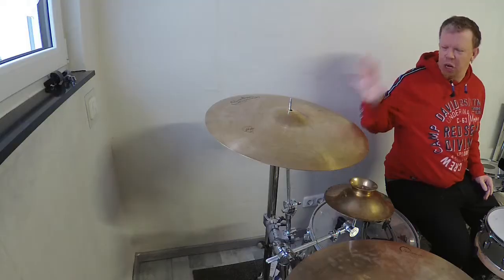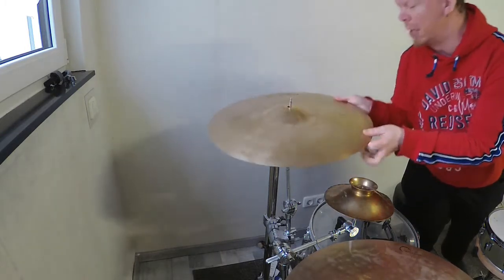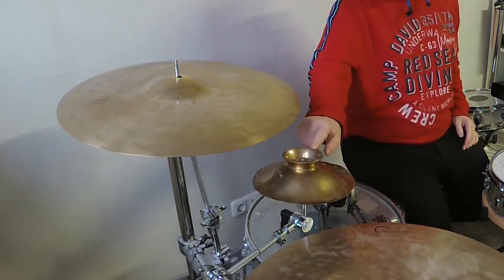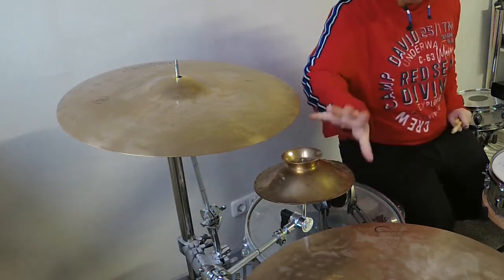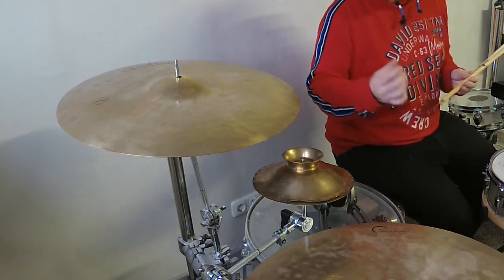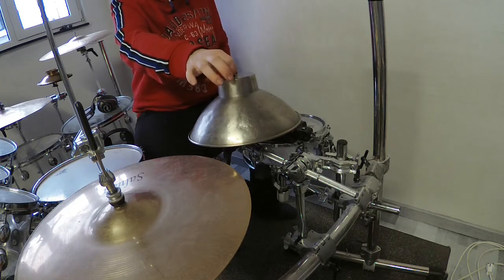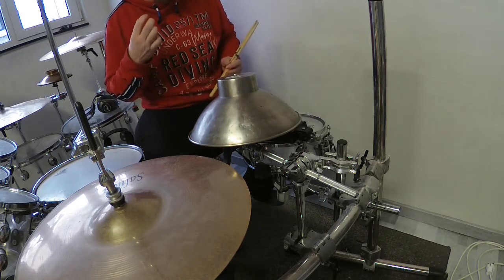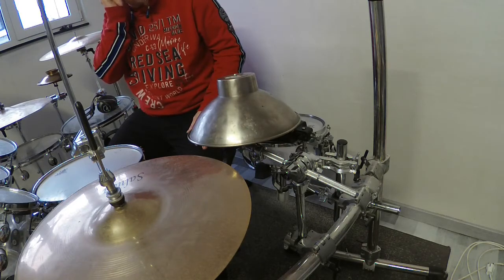I Have Created 3 Unusual Stacks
I show you some unusual stacks that i have build which are constructet out of cymbals and bowls with a hole on top!